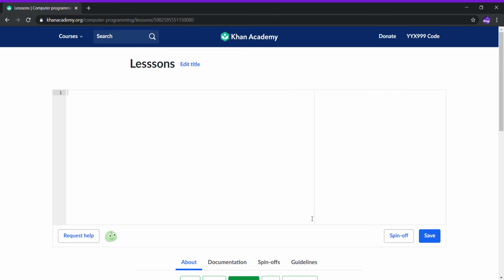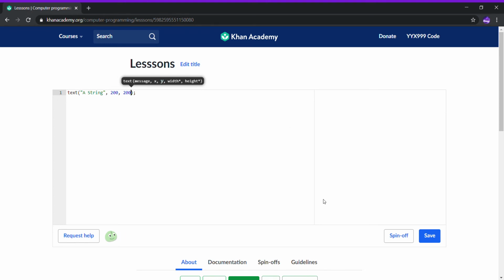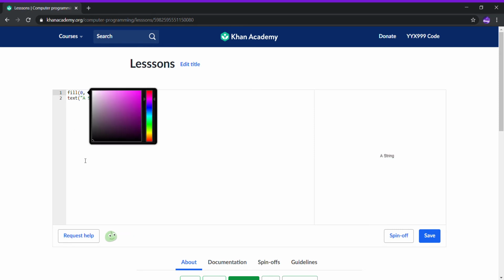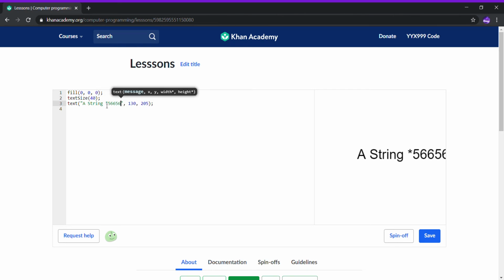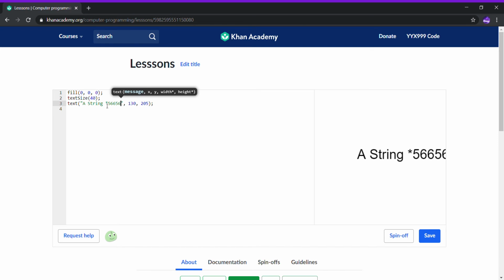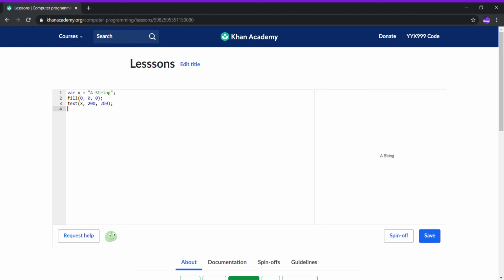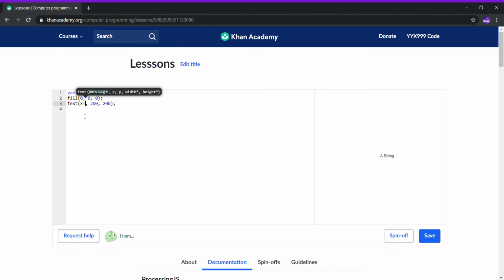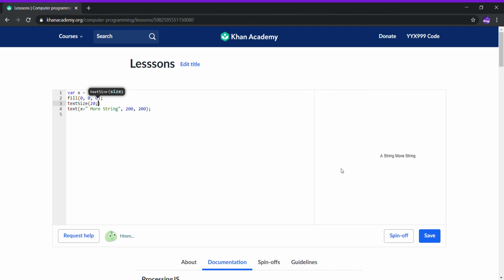ProcessingJS | Simple Texts and Strings | Ep. 1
Help:
text(string, x, y);
textSize(size);
var name = value;
fill(r, g, b);